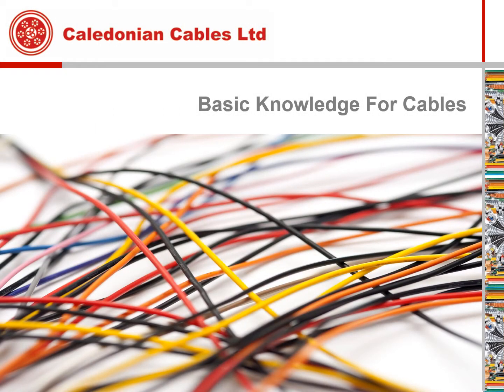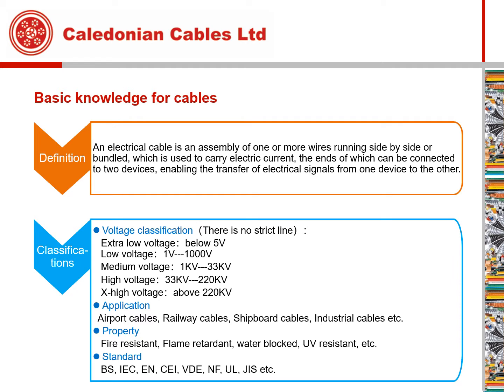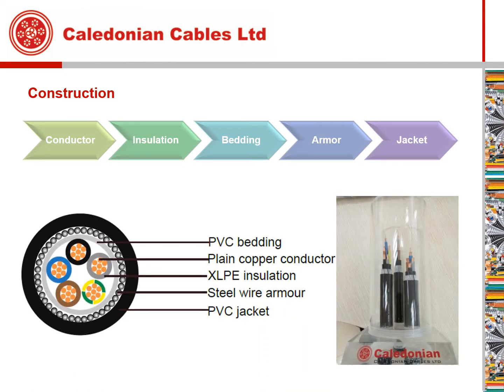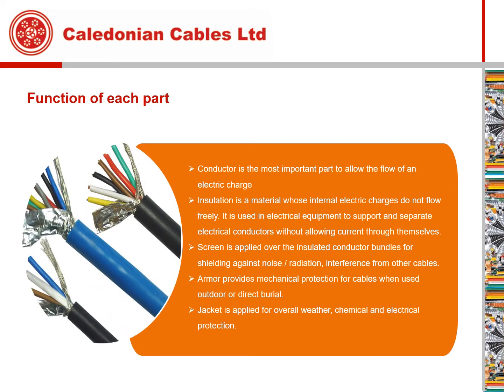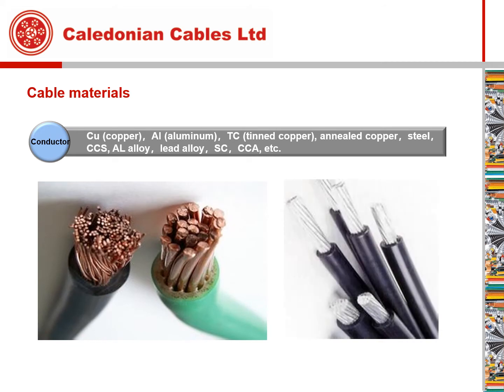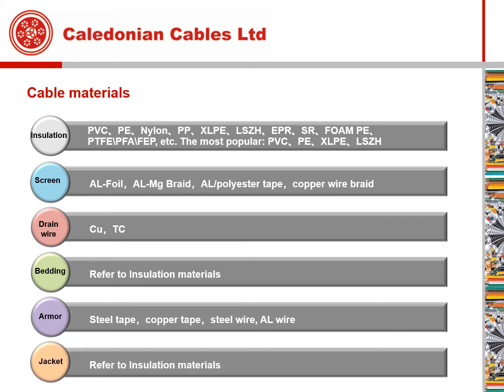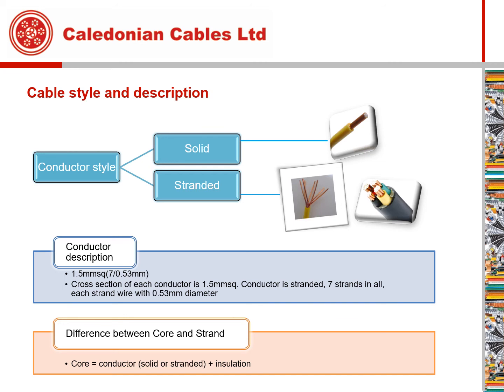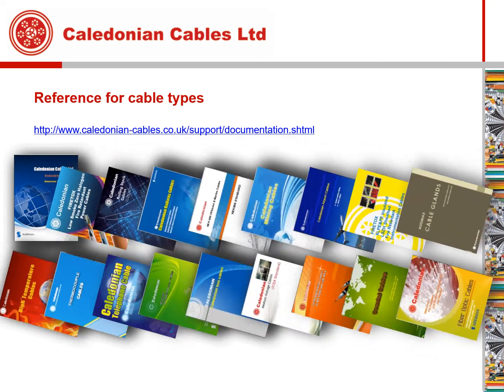Basic knowledge about cables